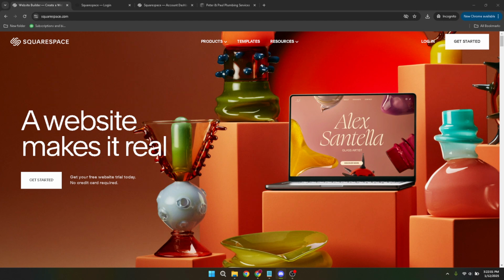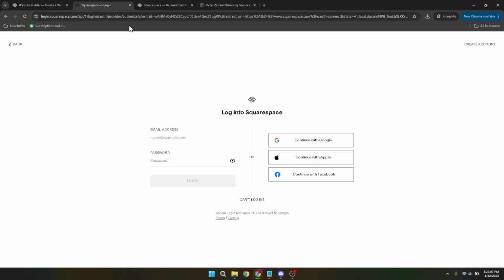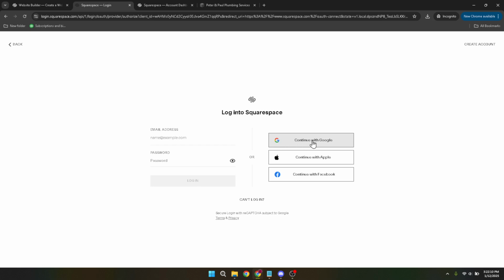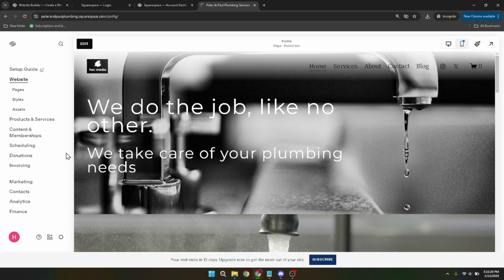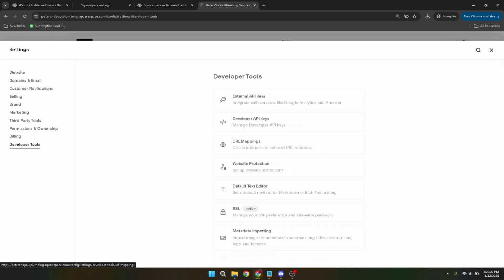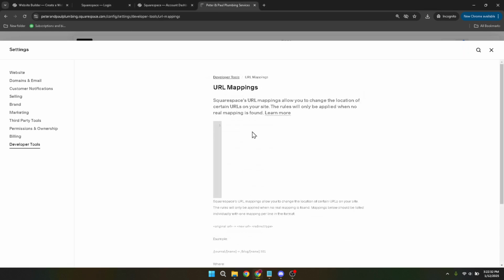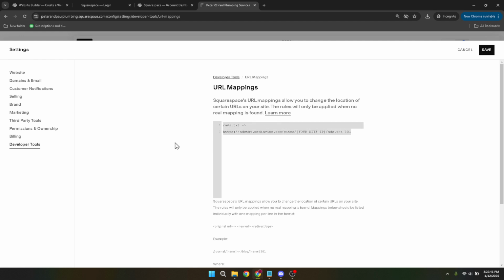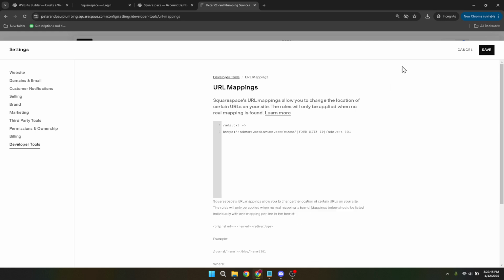How to Add Ads.txt to Squarespace Site (Full 2025 Guide)